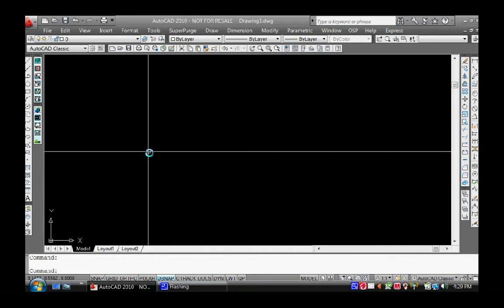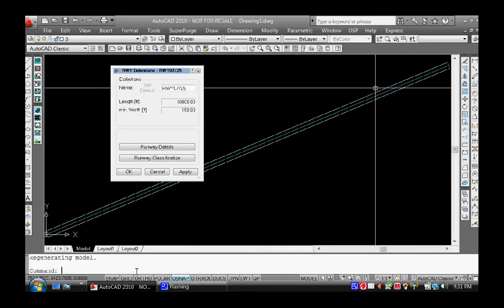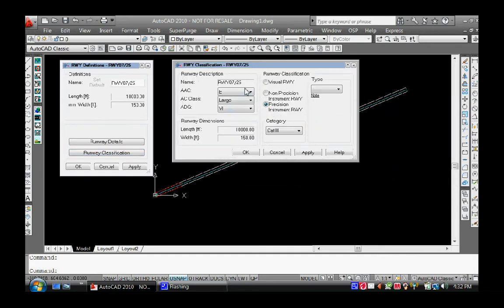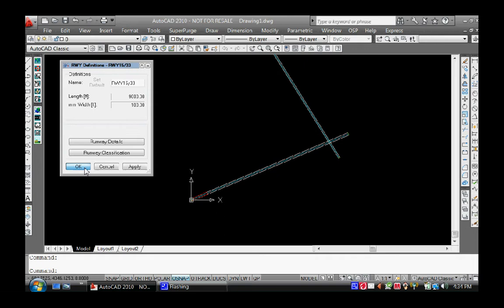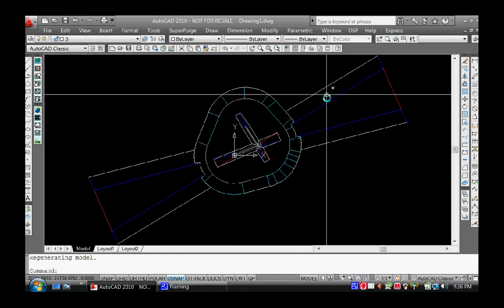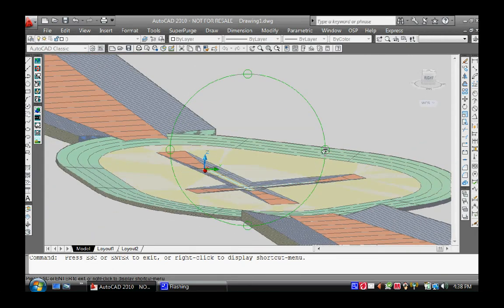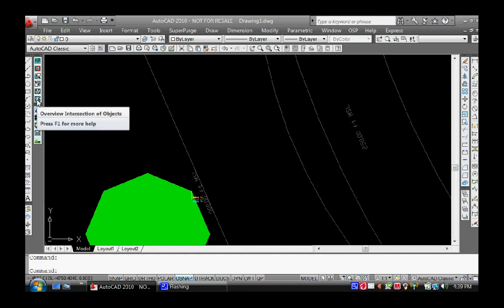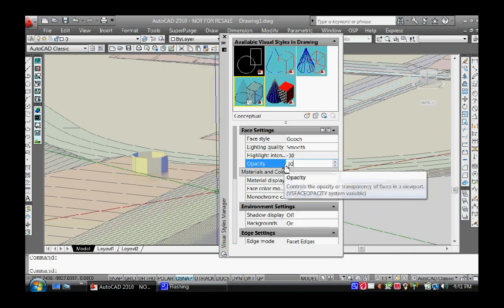Diseño de Superficies de Protección de Obstáculos Aeropuertos